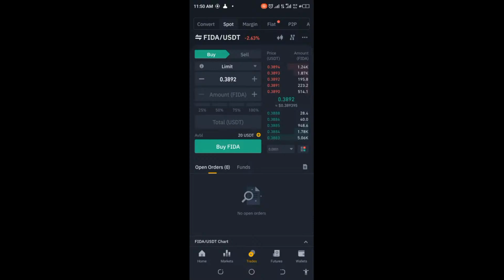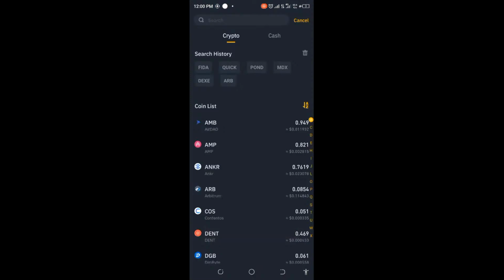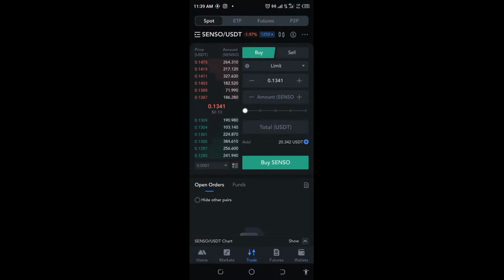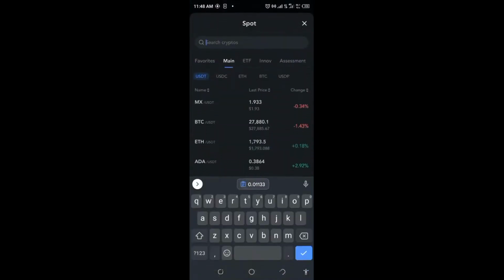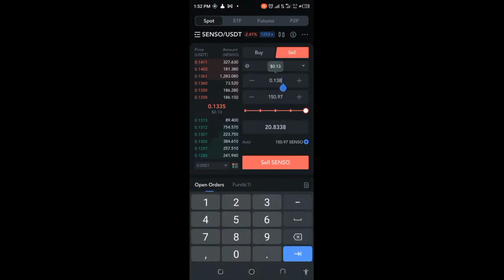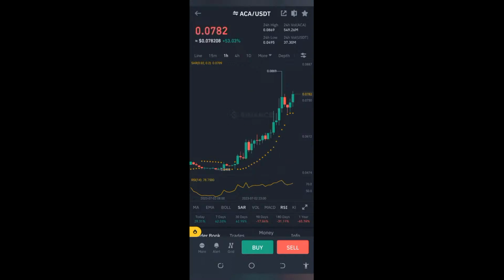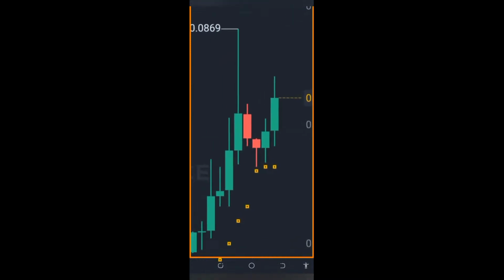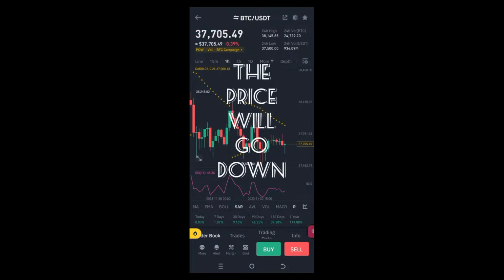😍 Best Income Strategies in Inter Exchange, Triangular and Spot Trading Arbitrage💰